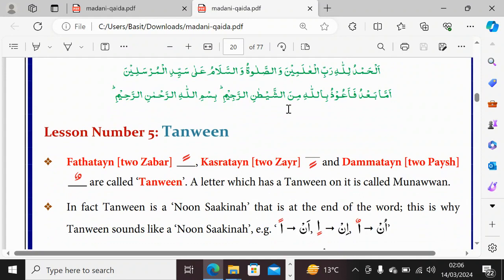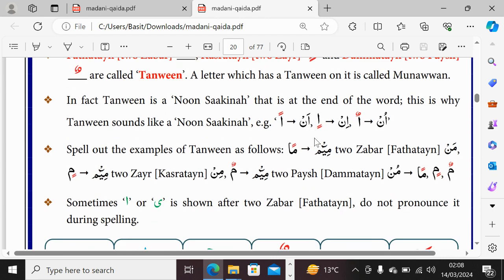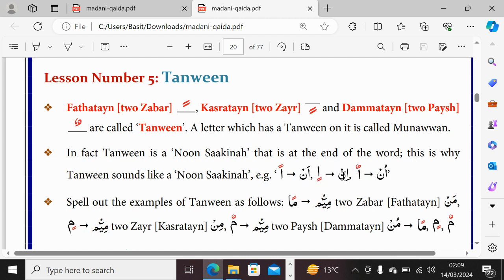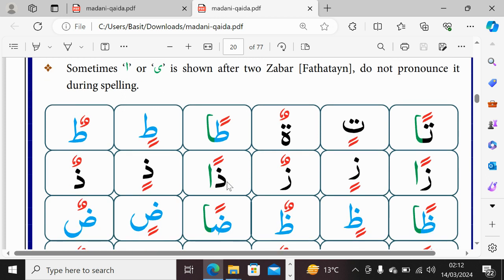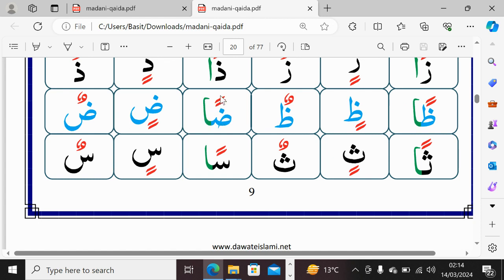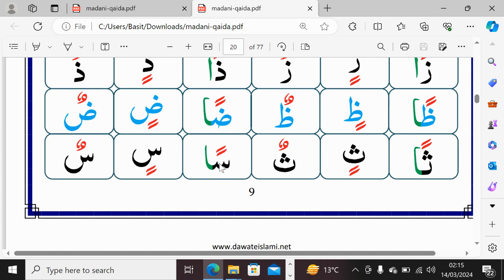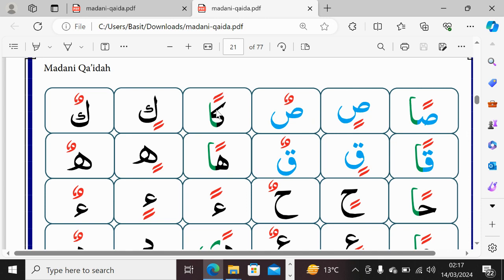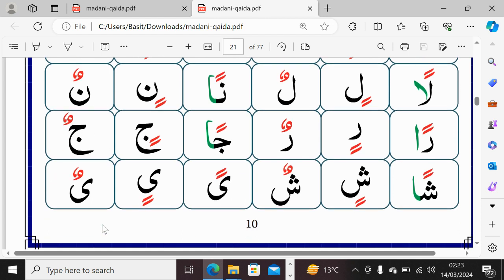Lesson no 5 madani Qaida with tajweed in English.